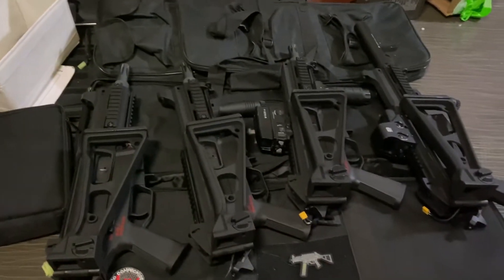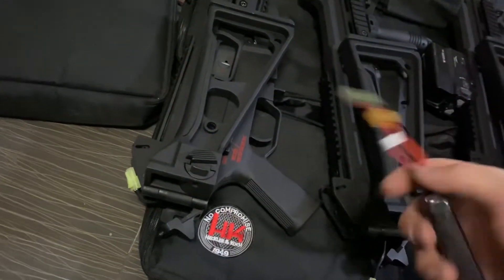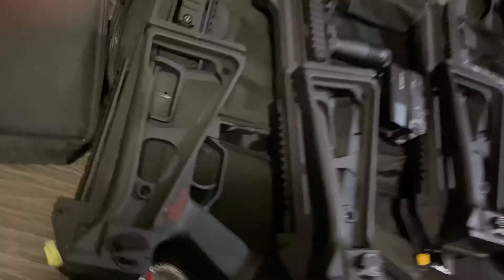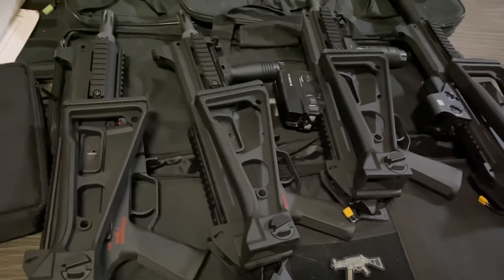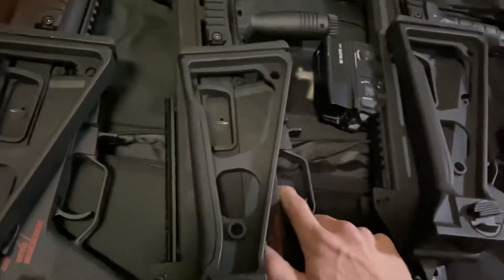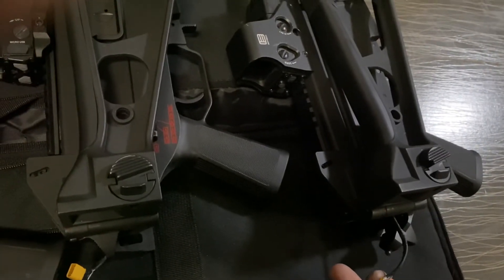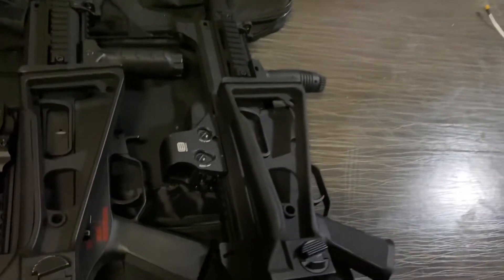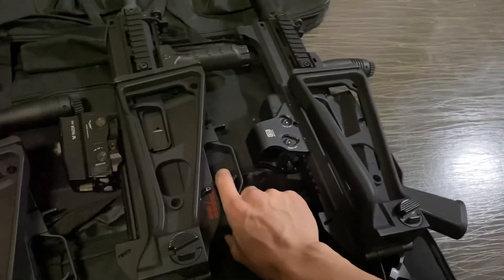Different motors and gear ratio on the same gel blaster/AEG ($2 motor to $150 Option No.1)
18/1 gears with factory motor, 16/1 with Commander GP1000, 13/1 with a less than $2 motor and 18/1 with the Option No.1 world version brushless motor.